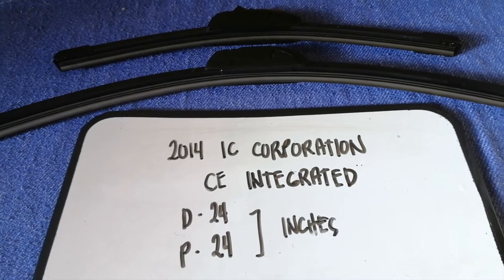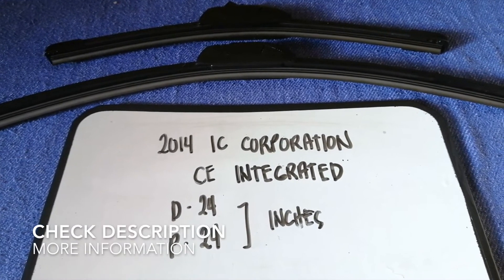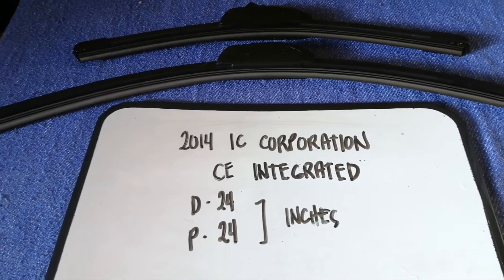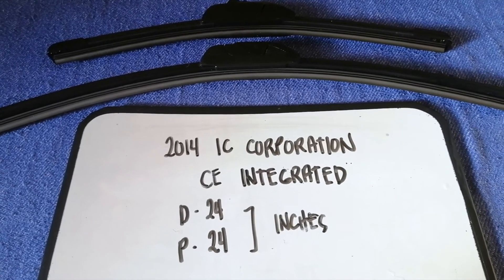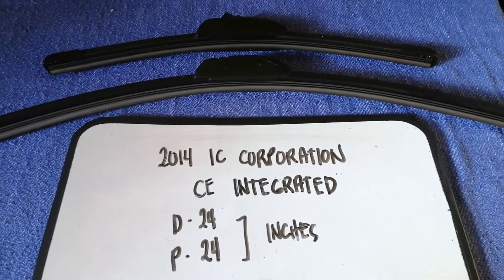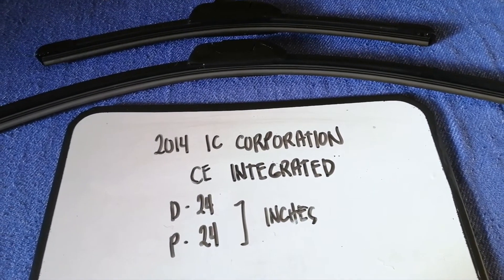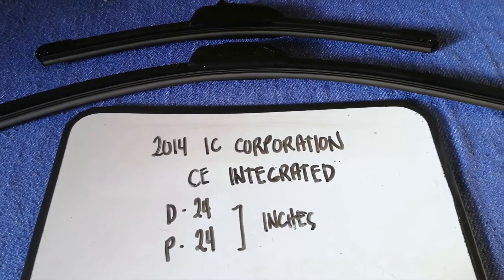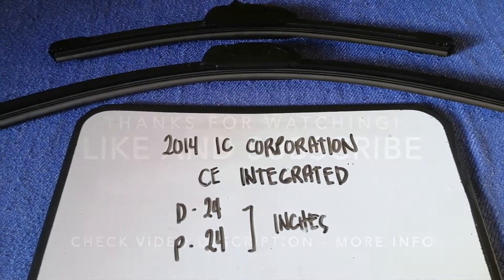🚗 🚕 2014 IC Corporation CE Integrated Wiper Blade Replacement Size 🔴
2014 IC Corporation CE Integrated Wiper Blade Replacement Size

2014 IC Corporation CE Integrated Wiper Blade Replacement Size

IC Bus (originally IC Corporation) is an American bus manufacturer. Headquartered in Lisle, Illinois, IC is a wholly owned subsidiary of Navistar International with its manufacturing base in Tulsa, Oklahoma. Established in 2002 by Navistar through the reorganization of subsidiary manufacturer American Transportation Corporation (AmTran), IC currently produces school buses and commercial-use buses for multiple applications.